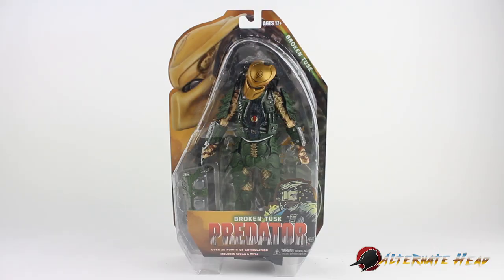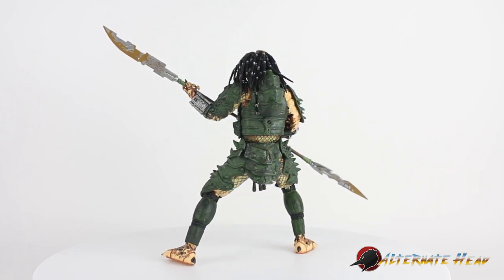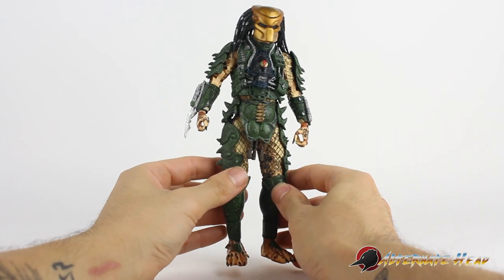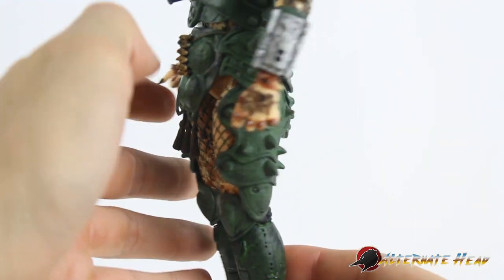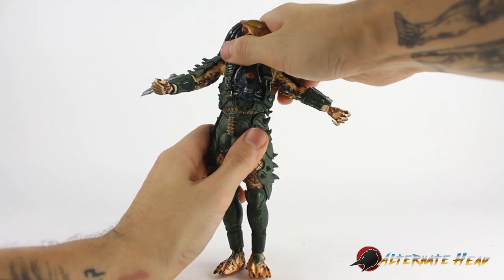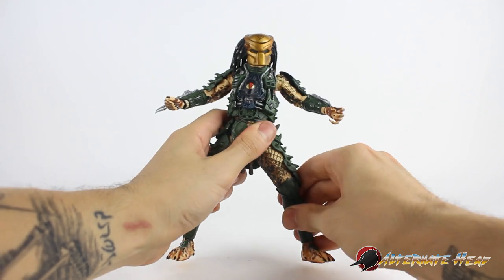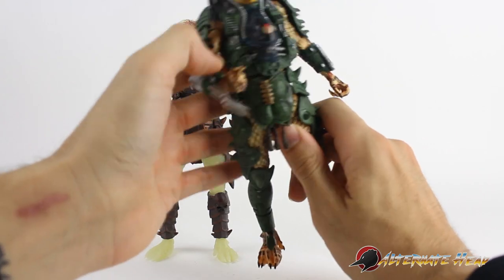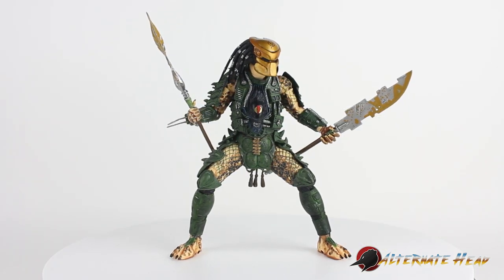NECA Predator Series 18 Broken Tusk - Figure Review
Matt. and I. We? Predator Series 18 Broken Tusk! The one we've all been waiting for. Even though I never read the comix.